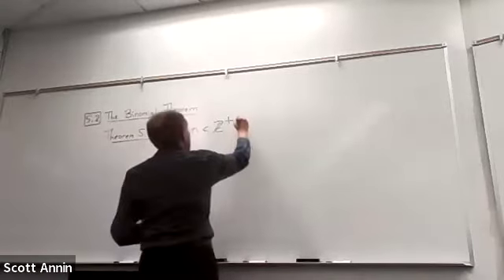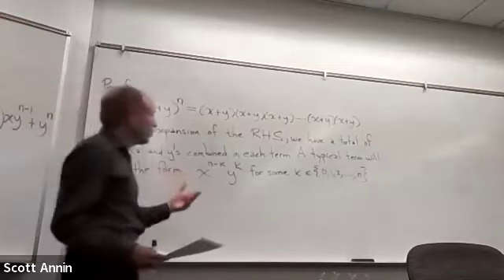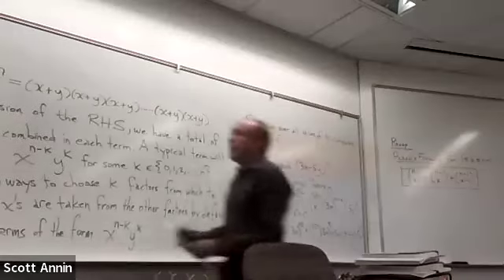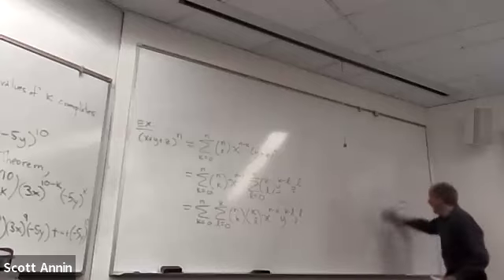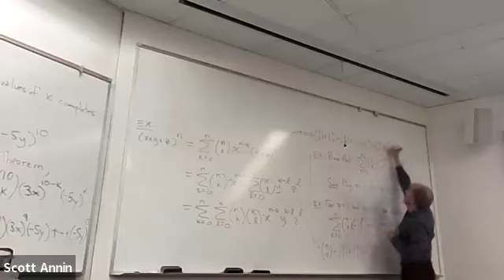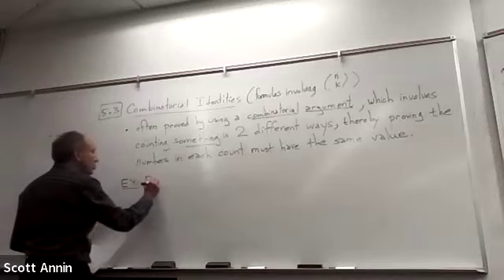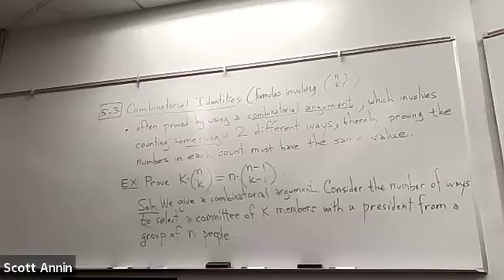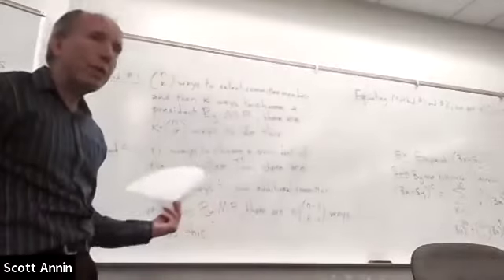MATH 471 Lecture: Thursday, September 19, 2024